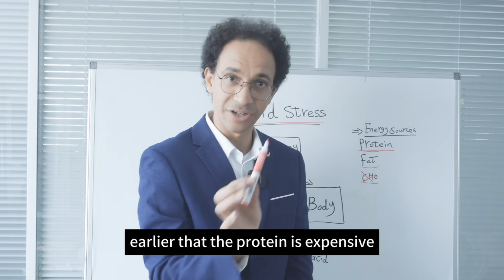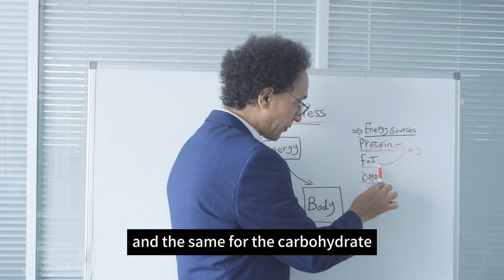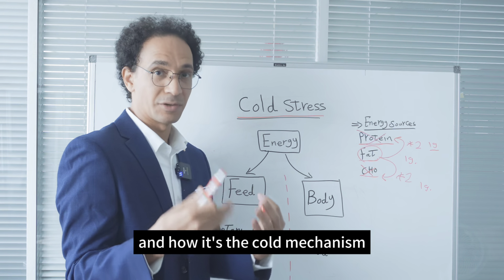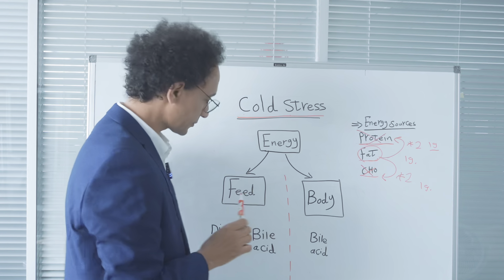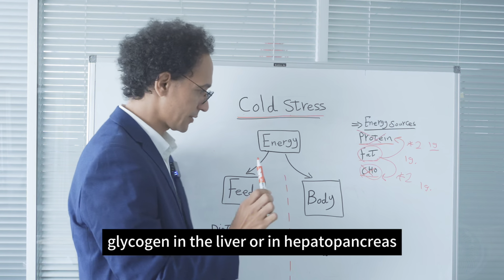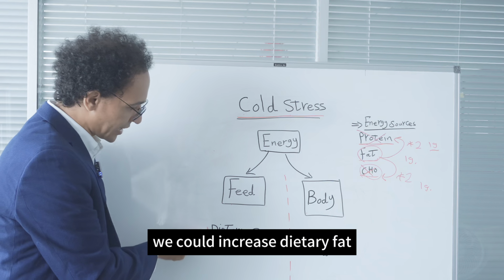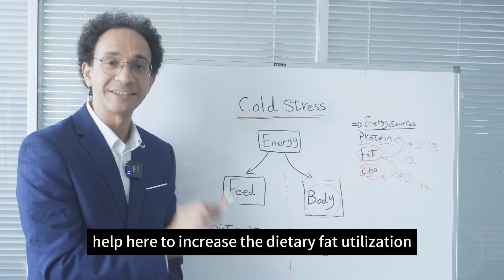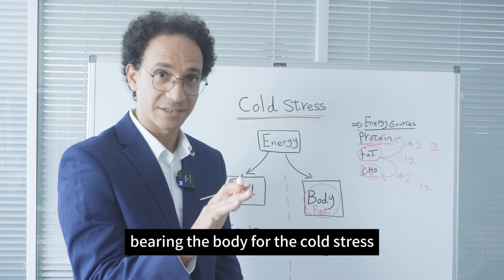Dr. Ghonimy：Cold Stress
Today we will talk about : how the cold stress affects the physiology and how we solve this!

Low temperature, it means we need more energy; For the fish or shrimp to keep alive energy which it comes from the energy.

0:44 energy sources
3:27 increase the dietary fat and increase the bile acids